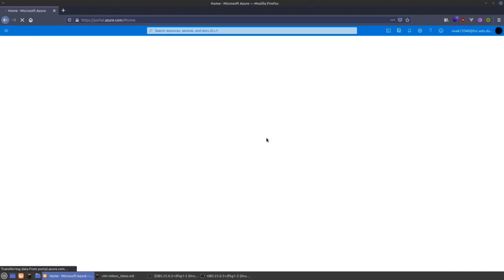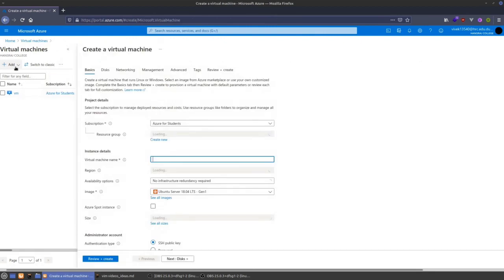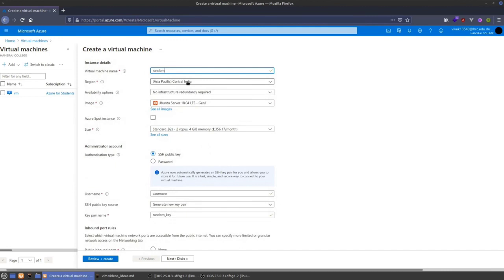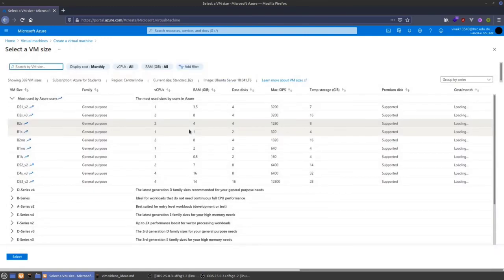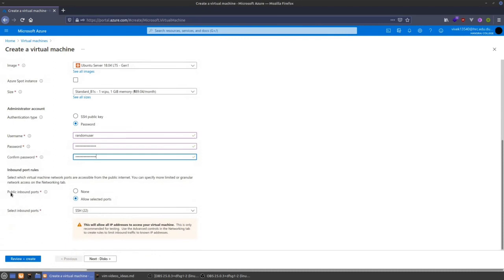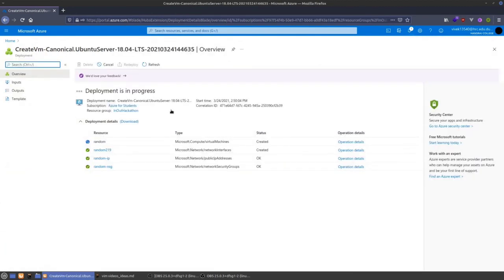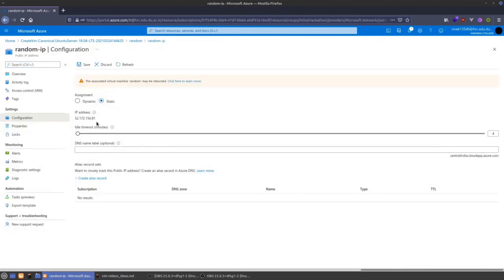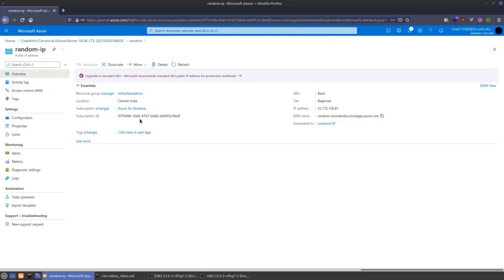🔴 Creating Virtual Machine on Azure and setting DNS name.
Development Using Cloud Computer
This is a video series where we'll cover how to do development using virtual machines.